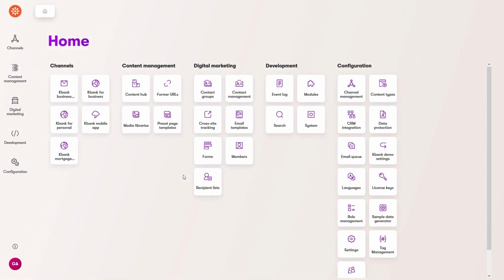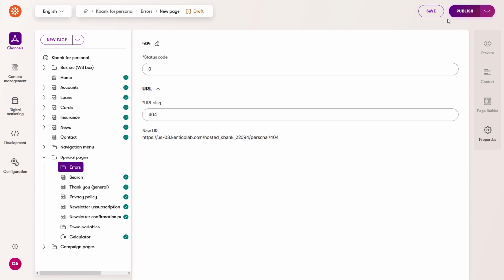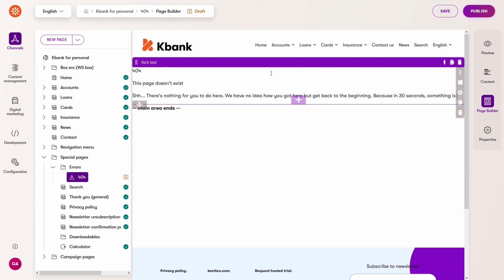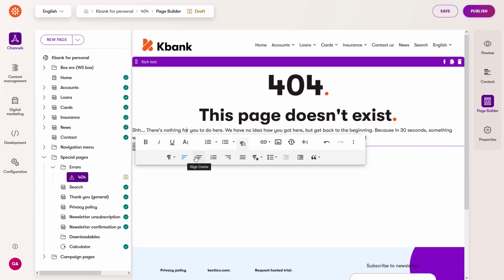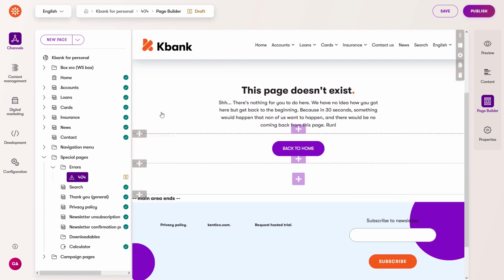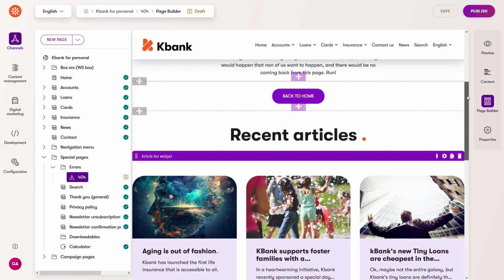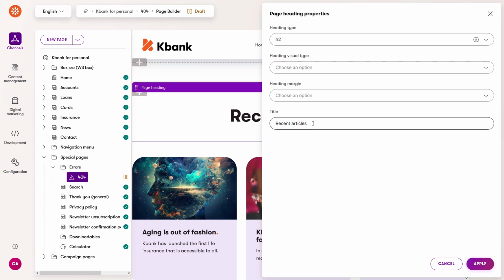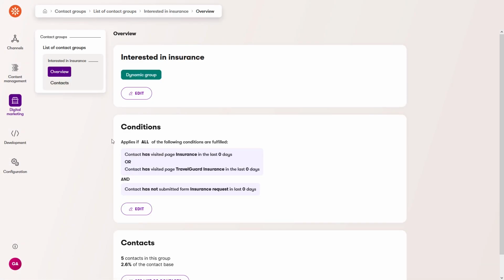Set up a personalized 404 page in Xperience by Kentico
✨ Welcome to our step-by-step guide on creating a personalized 404 page in Xperience by Kentico!

In this video, you'll learn:

🌟 How to set up a folder for your error pages.

🚀 Adding and naming a new 404 page.

⭐ Choosing the right content type and setting the HTTP status code.

👍 Styling and aligning text for maximum impact.

🎉 Using the Page Builder for rich content addition.

💥 Incorporating a link back to your homepage with a call-to-action widget.

👉 Adding engaging content for visitors who may have lost their way.

🚀 Personalizing your 404 page to cater to specific visitor interests based on their previous behavior.

Remember, a 404 page doesn't have to be a dead end. Turn it into an opportunity to engage and guide your visitors! 🌟

🎉 Let's make every page, even the error ones, a step towards a better user experience.